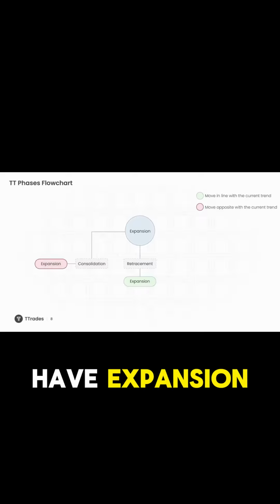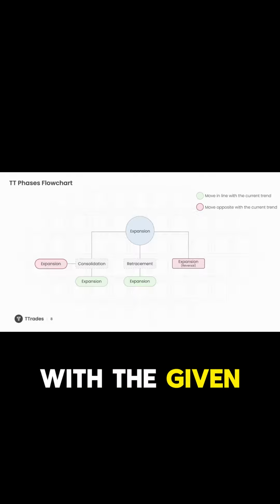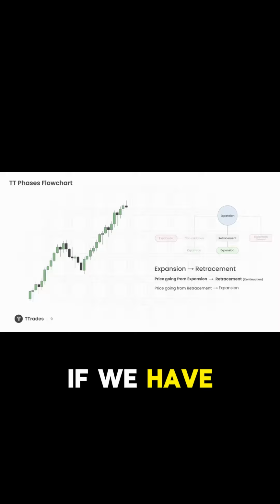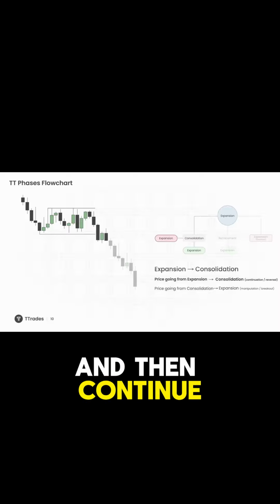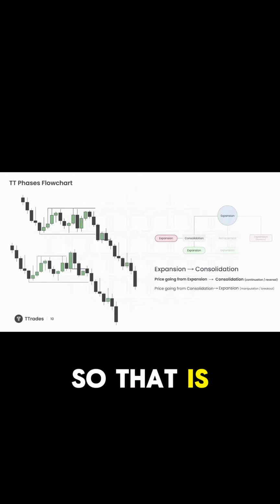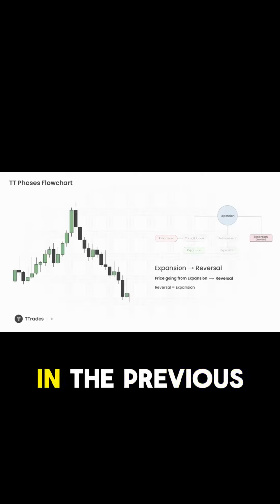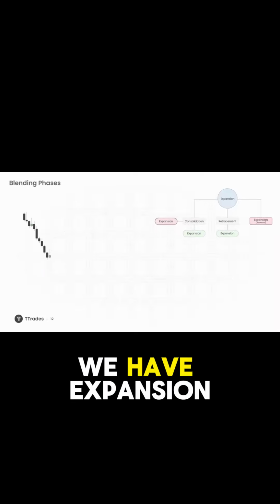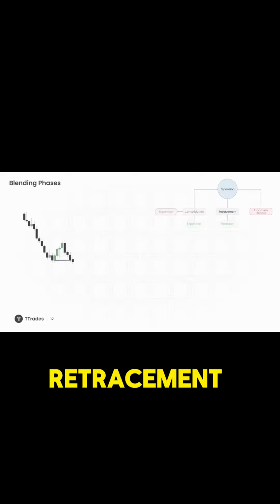How to Spot Reversals Using Expansion and Consolidation in Price Action! @TTrades_edu